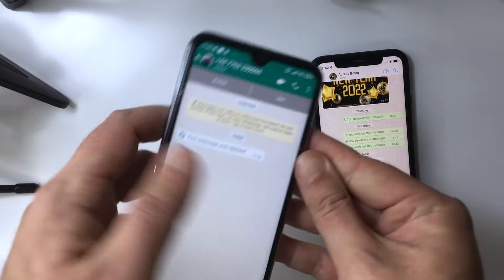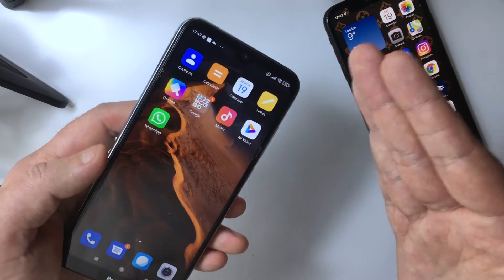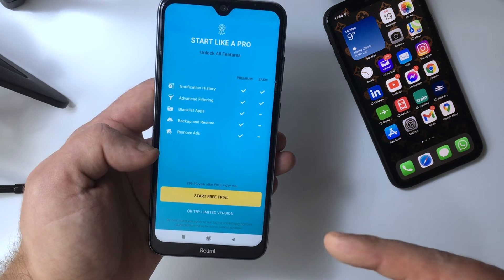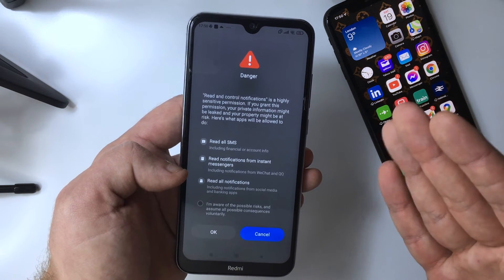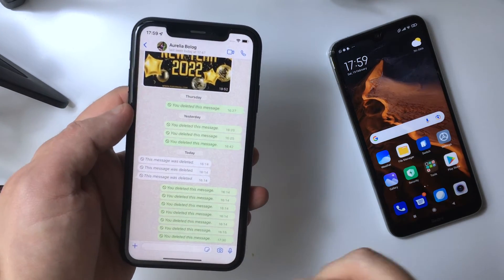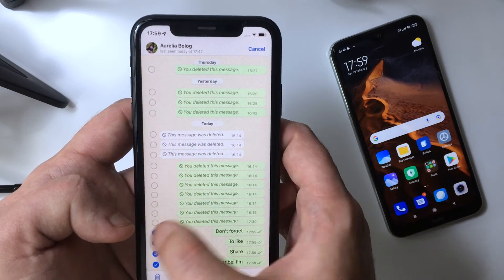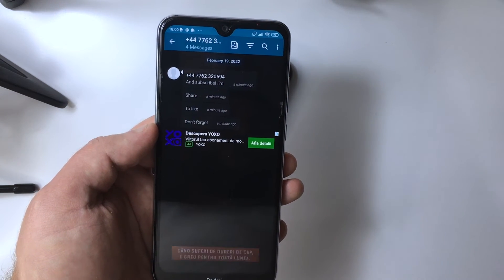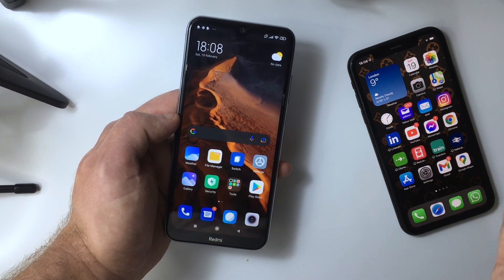How To Read DELETED WhatsApp Messages ¬ 2023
This will be a really quick video in which I want to show you how you can read WhatsApp messages after they have been deleted by the sender. And also learn about the risks involved in doing so. So make sure to watch through the whole video to find out how to recover deleted WhatsApp messages.

Time Stamps

0:00 Intro
0:49 What you need in order to read WhatsApp deleted messages
2:32 Actual test of reading deleted messages on WhatsApp
4:08 Why you shouldn't use 3rd party apps to read deleted messages on WhatsApp
4:40 Outro

How to Clear Safari Reading List on iPhone | Delete Web Pages from Safari Reading List on iOS 14